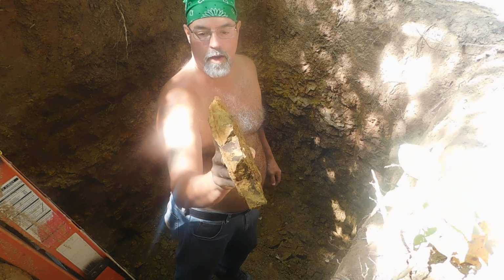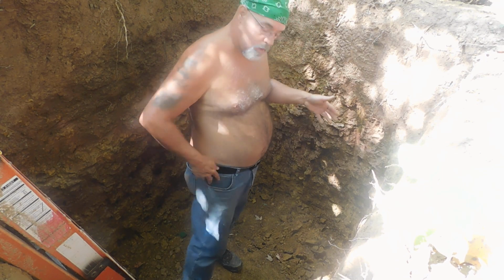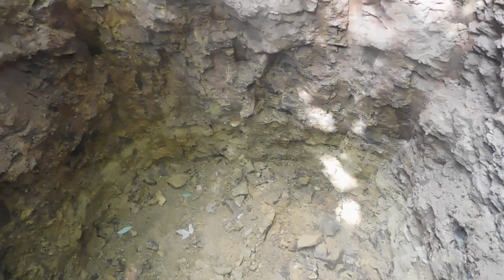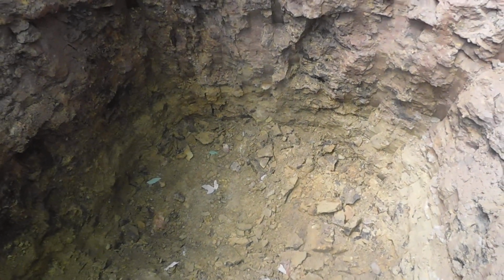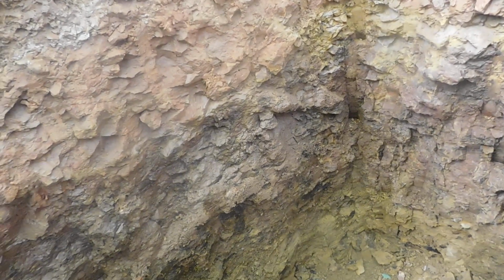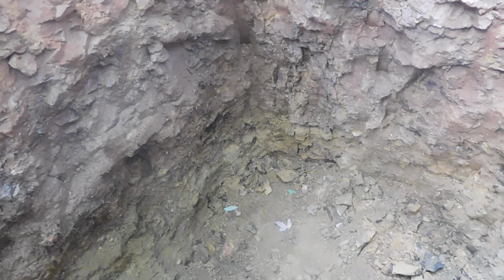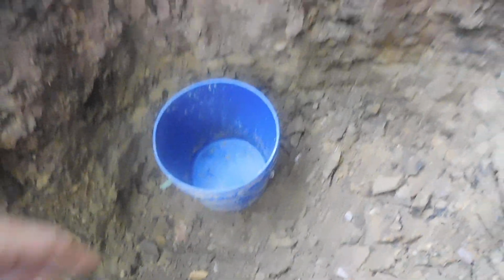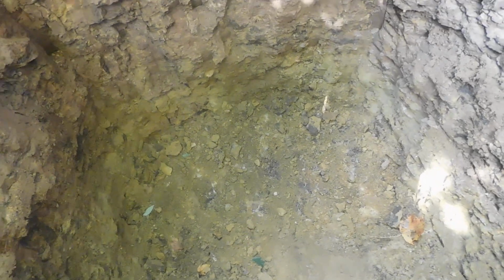Working on a underground bunker part 1